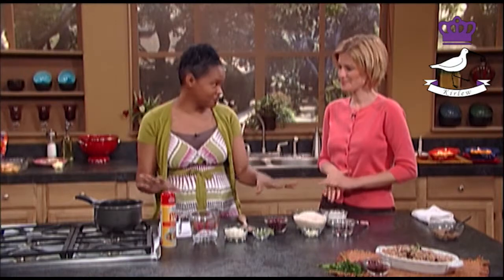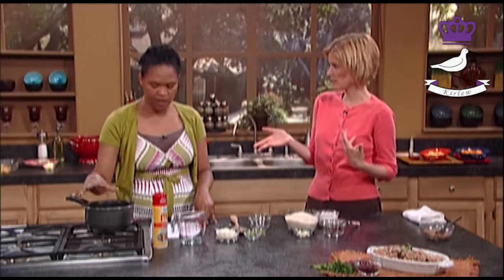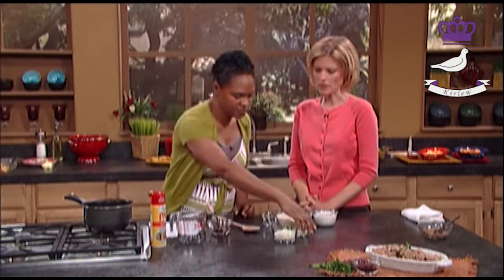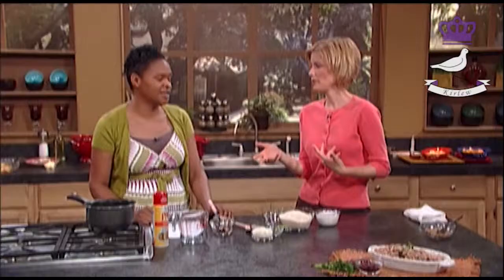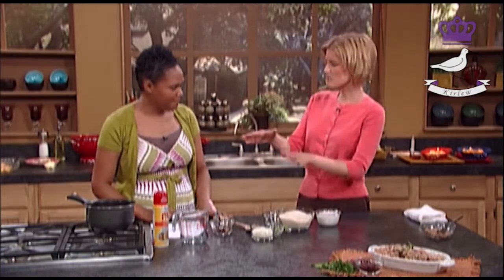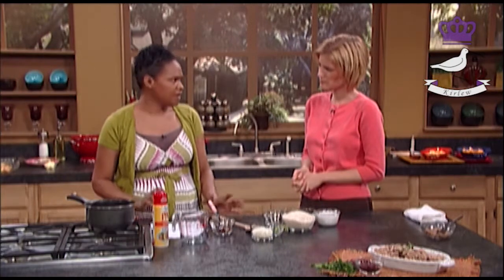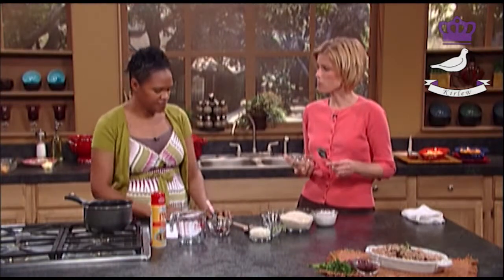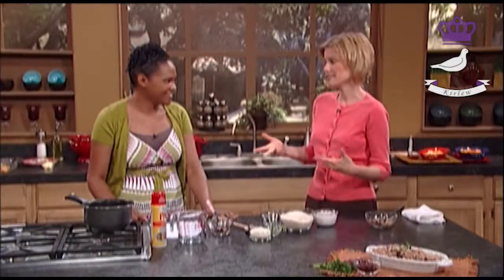Jamaican Rice & Peas Recipe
Rice and Peas recipe

3 C plain rice
1 C fresh kidney beans or pigeon peas
3 cloves of garlic, finely chopped
3 scallions or spring onions
1 C of coconut milk, canned or fresh
1/2 tsp salt
2 sprigs of fresh thyme or 2 tsp of dried thyme
2 C water to soak beans

- Put fresh kidney beans in water and soak in water over night until its soft and smooth inside - crush one beanto check.
- Add crush garlic, coconut milk, thyme, onion, salt once the peas are done
- Then add the rice and top it up with an inch of water.